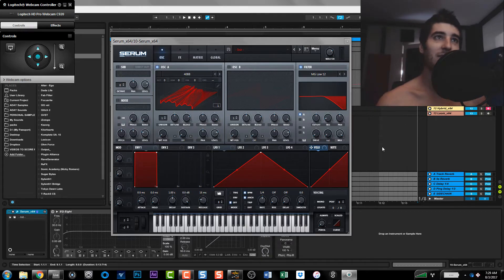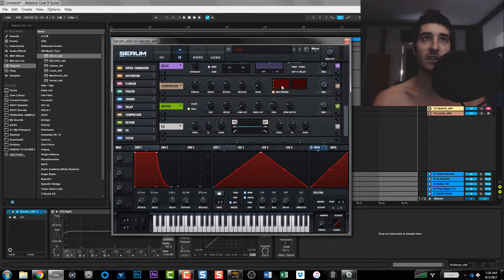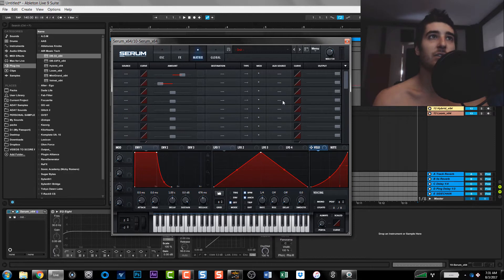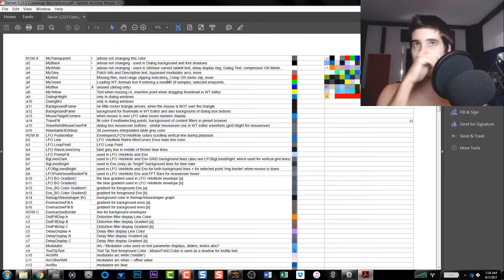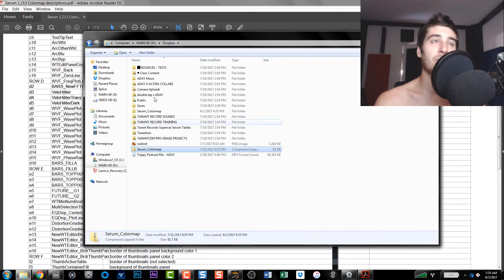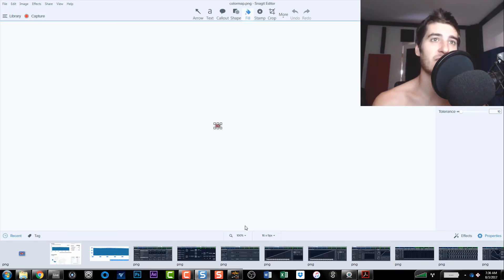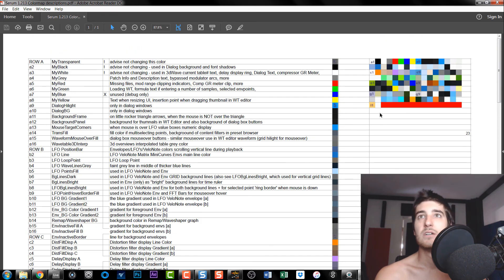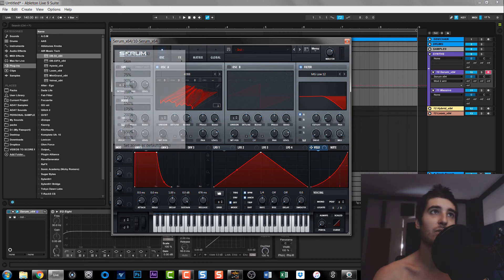How to Make Custom Skins in Xfer Record's Serum (FREE SERUM SKIN)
🎹 Ultimate MIDI Chord Progressions Pack █ Get this Serum Skin + 80 presets for Serum, Massive, and Sylenth1

Grow Your Social Media Accounts!